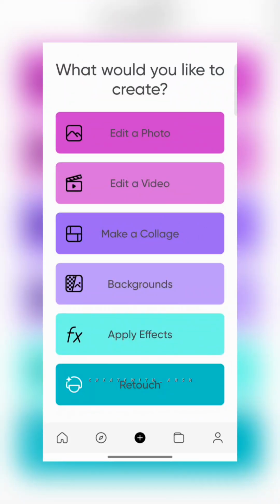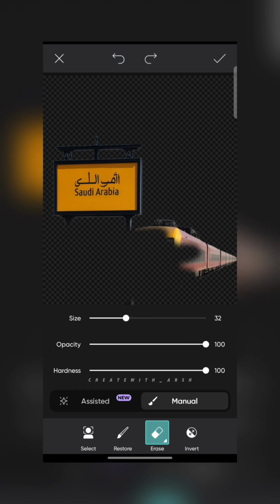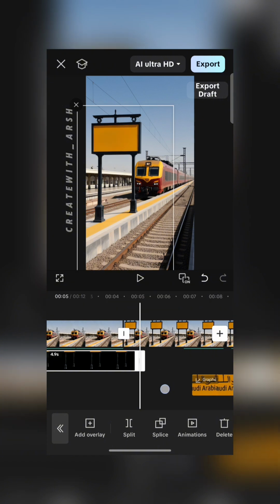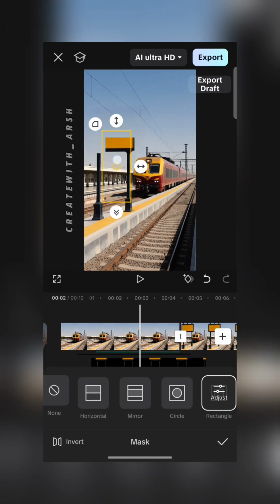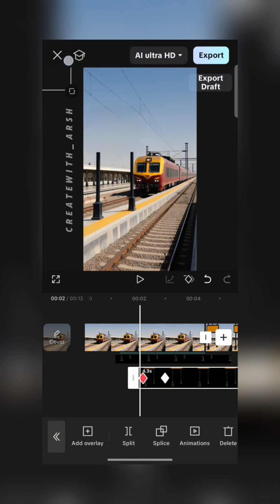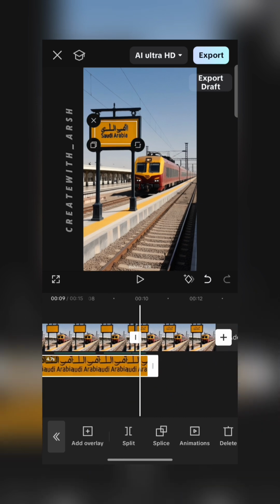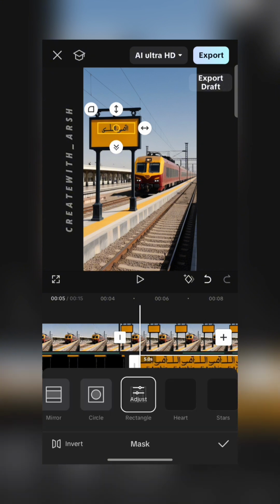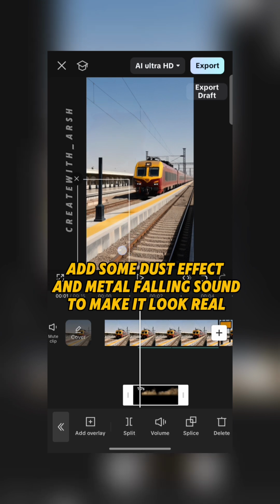Station Board Text Drop Effect | Capcut Trending Tutorial | Text Drop Editing | Arshi Ahmad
follow instagram id for more tutorials

Capcut
Capcut trending
Capcut Tutorial
Text Drop
Text Effect
Text Drop Effect
Station Board effect
Capcut Video Editing Tutorial
Building Drop Tutorial
cap
tre
trending
reels
Trending reels
Arshi Ahmad
Mobile Video Editing
Inshot
Advance Editing
Mobile se Editing kaise karein
how
what
can
We